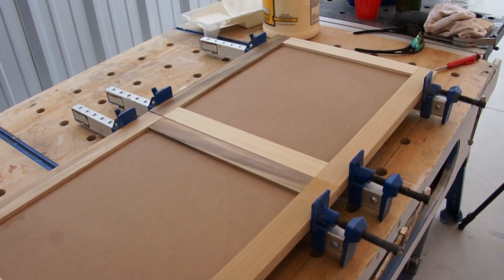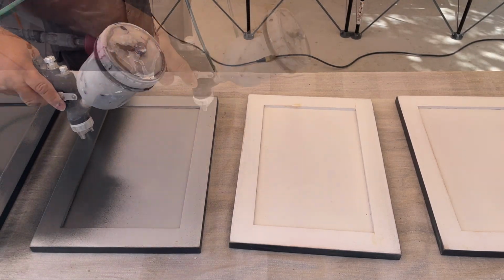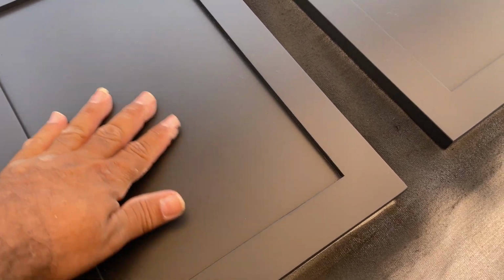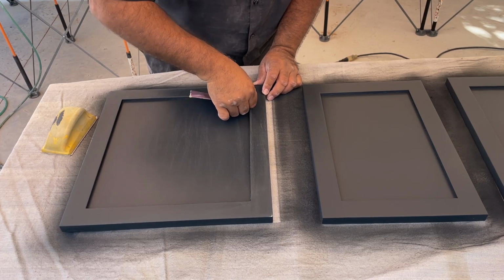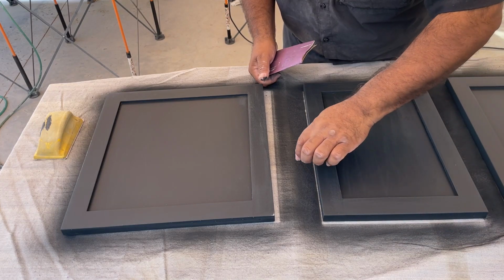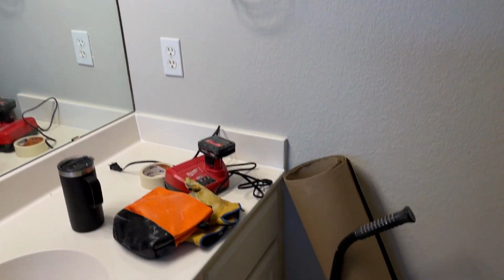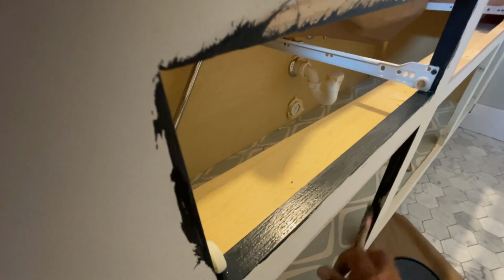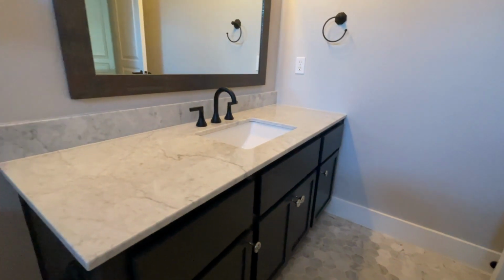SHAKER STYLE DOORS HALL BATH RENO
On this video we go over the upgrades of the shaker style vanity doors for this half bath renovation! Also a quick look at the final overall renovation!
Here are some links to the products I used!